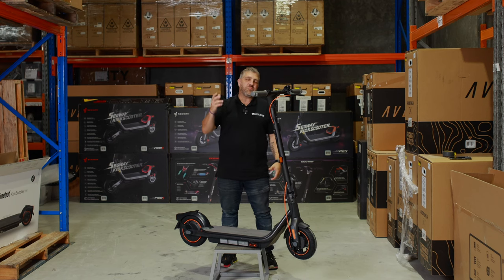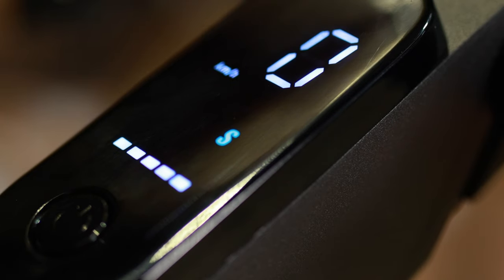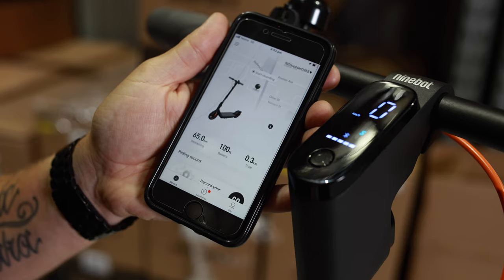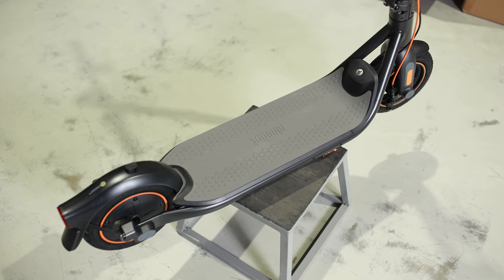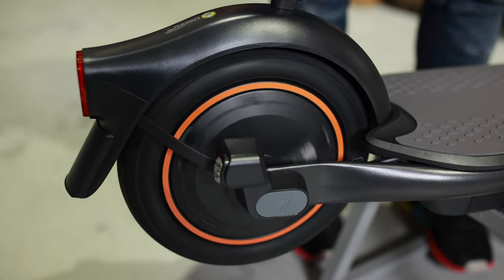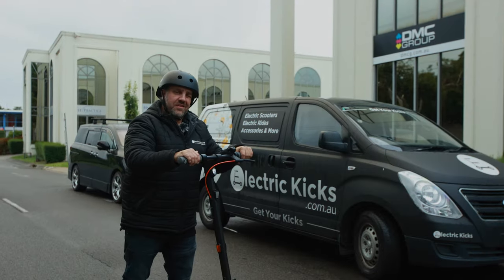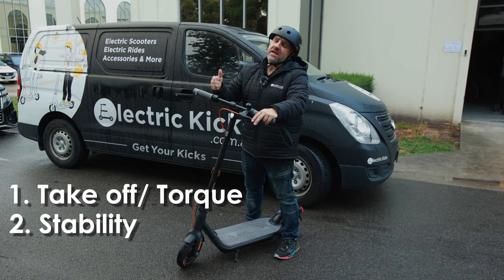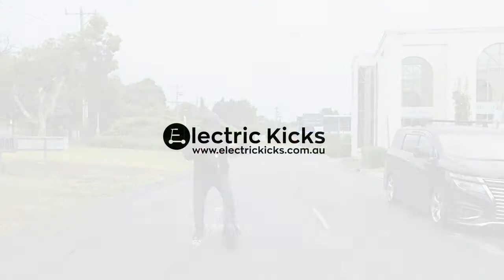Segway-Ninebot F65 Unboxing - Electric Kicks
Joe shows us the new Segway-Ninebot F65 electric scooter and takes us through some of the features that make this a great ride.